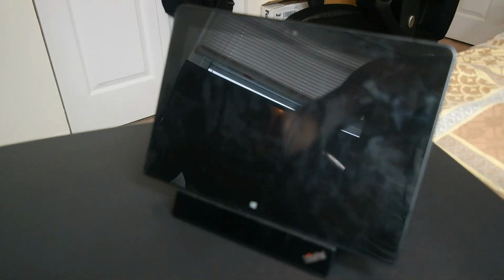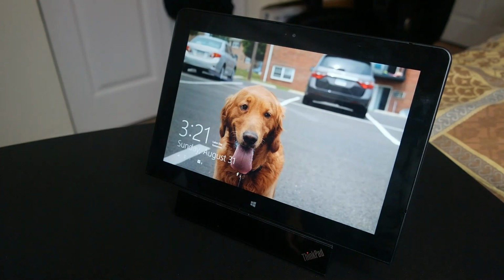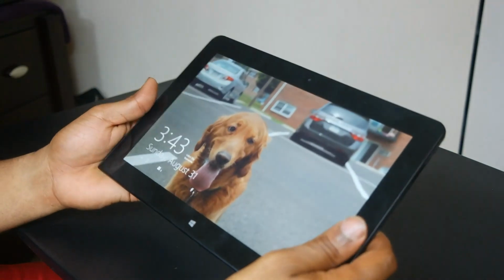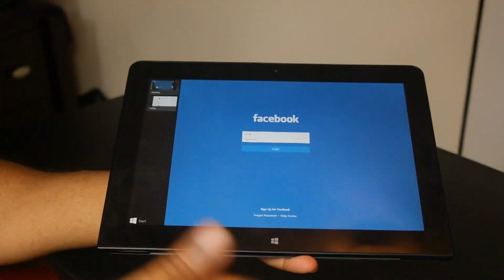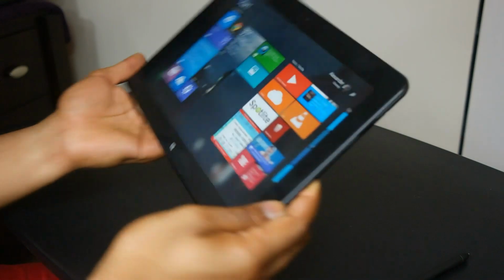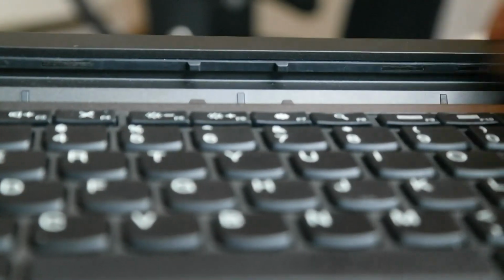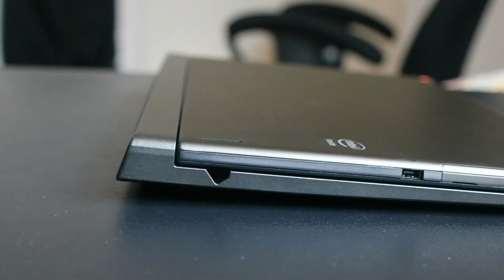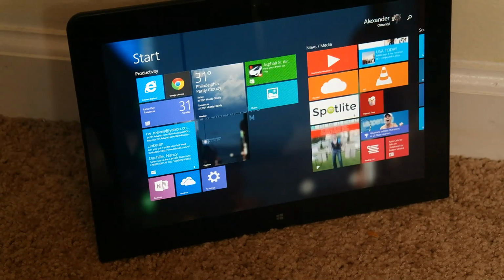Lenovo ThinkPad 10 Review